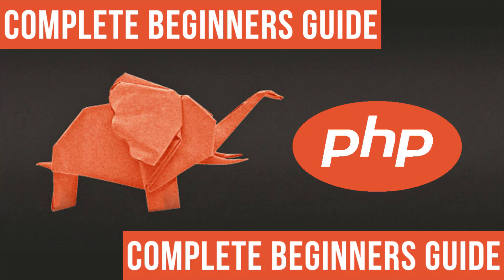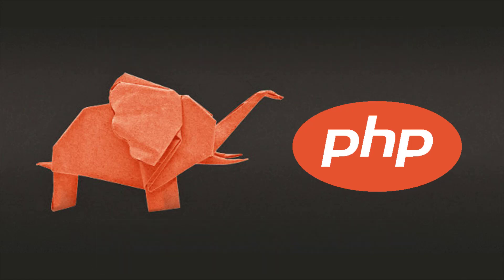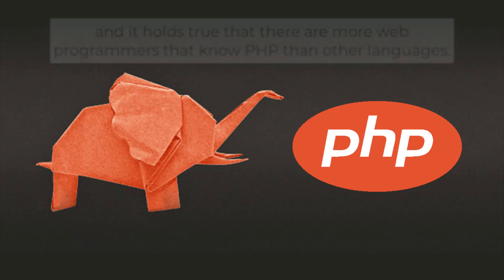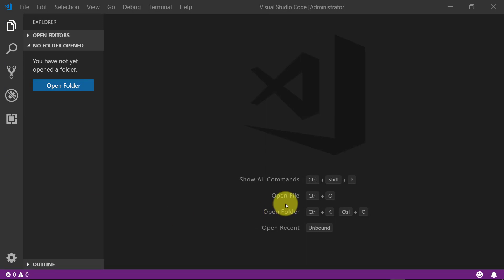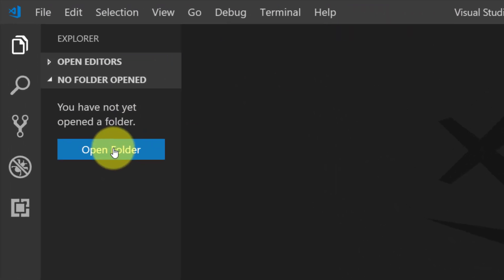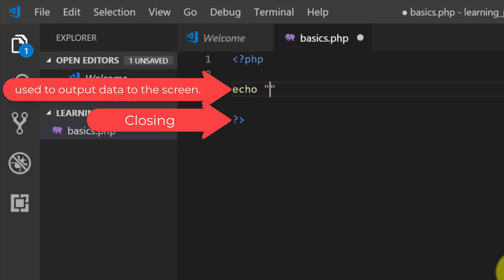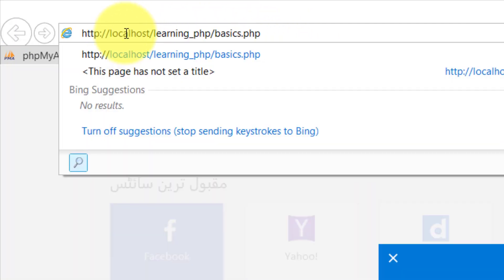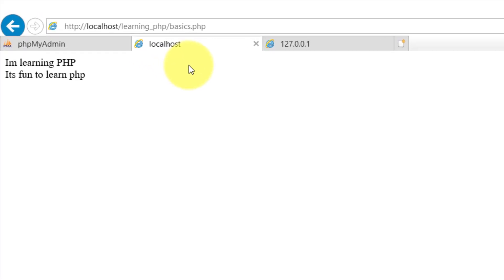What is PHP - Become a PHP Master - 01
Its time to create server side scripts with PHP. This course is designed to cover all of the basics for beginners in order to get started to code php script.

PHP initially stood for “Personal Home Page.” Because that pretty thoroughly constrained the meaning and desirability of using the language for general use, the language now stands for “PHP: Hypertext Preprocessor”.

PHP is one of the simplest scripting languages to learn but before you continue you should have a basic understanding of HTML, CSS and JavaScript.

PHP is a programming language made for the web, built up from the C programming language, and which uses HTML-like tags to contain its code.

PHP code are executed on the server, and the result is returned to the browser as plain HTML. So PHP is a server side script which means that runs on the server and what gets visible from PHP is actually the output of the language.

So the server reads through the PHP code and renders something visible. In order for the web browser to be able to then pass that along and create something visible for the web user.

PHP is really straightforward and easy to get started with.
It's open source as well.

PHP can be used for a big, successful project.

Most of the Internet is powered by PHP, and it holds true that there are more web programmers that know PHP than other languages.

Why use PHP in 2019?